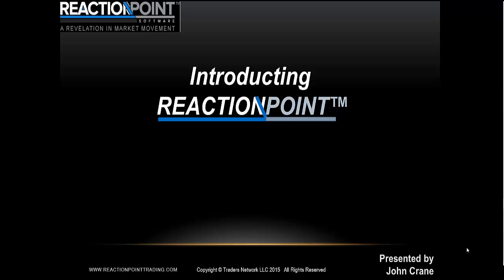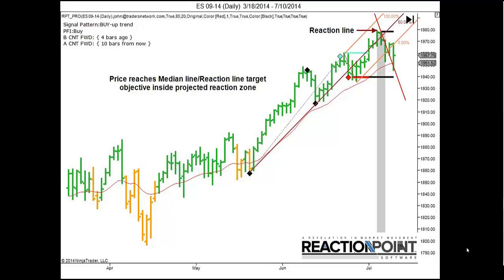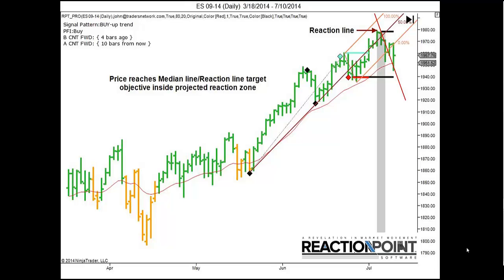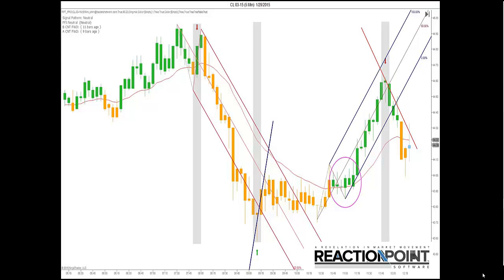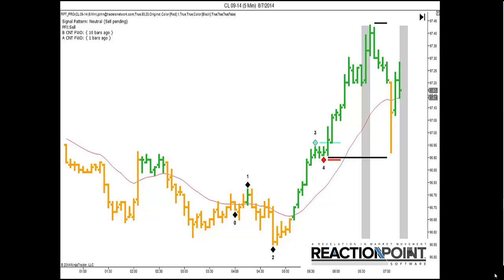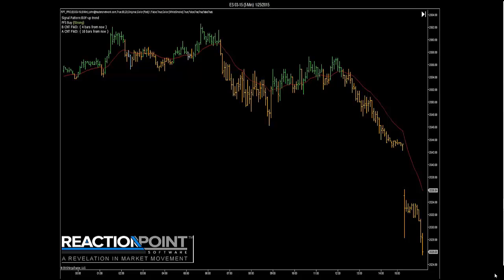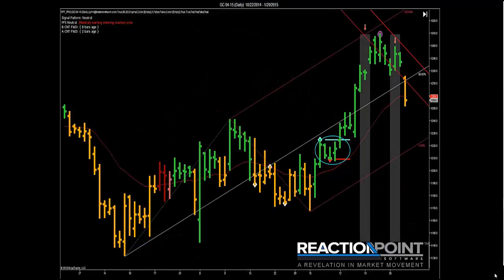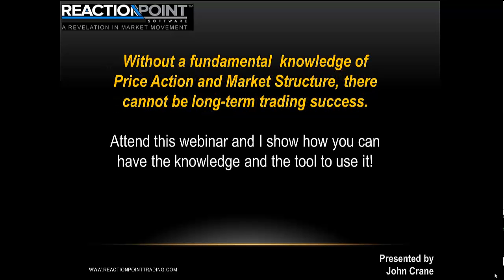Reaction Point and Market Timing Intelligence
A Revelation in Market Movement
Using Time and Price reality to identify and trade critical reaction zones in any market and any time frame.